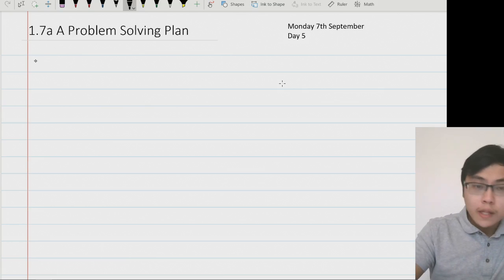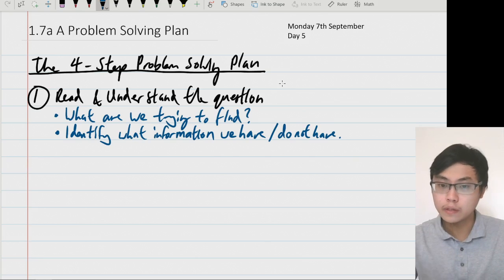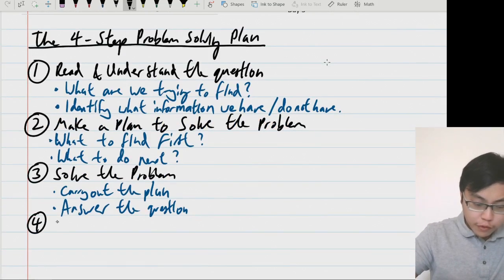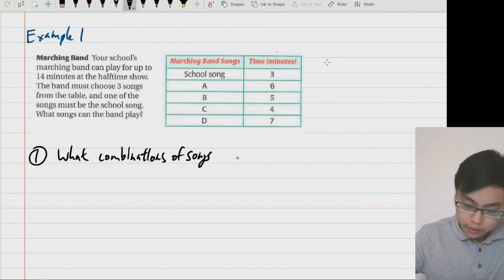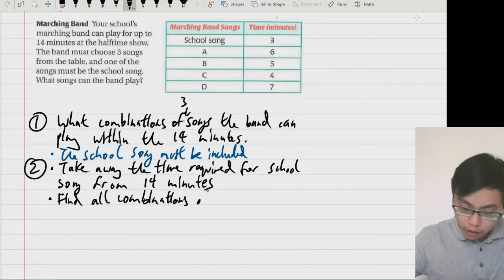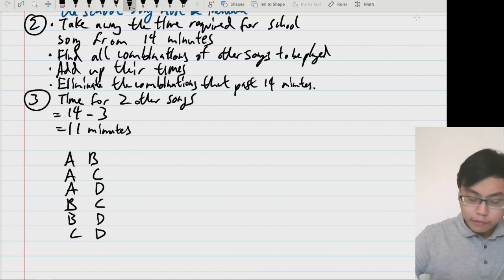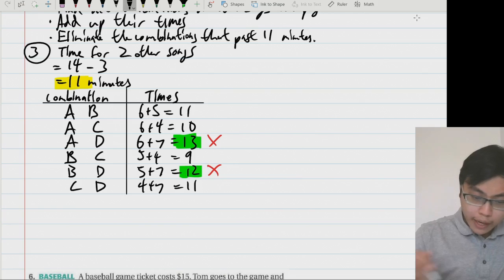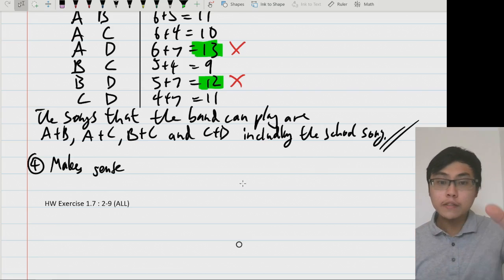G8 Problem Solving Plan